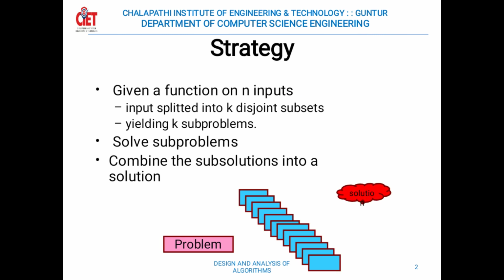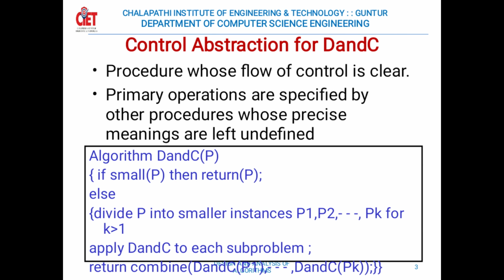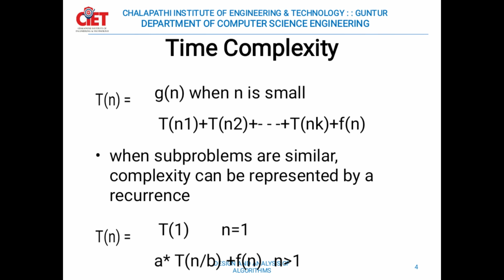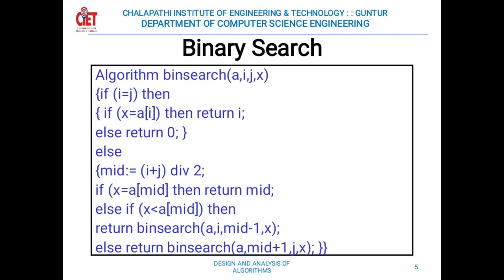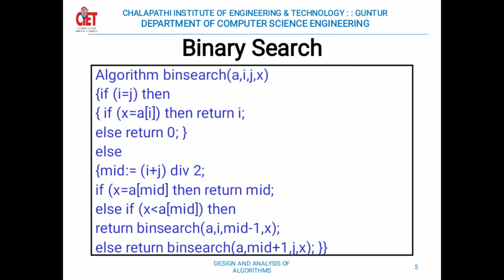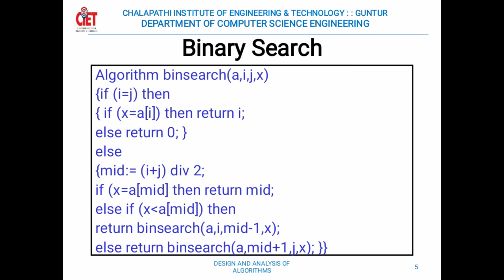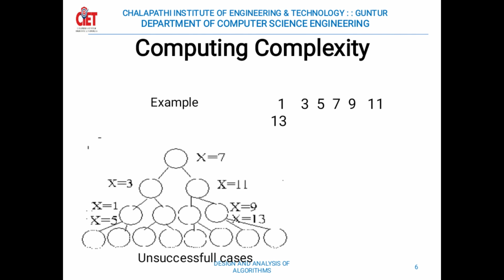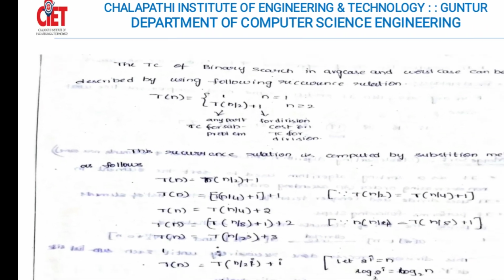Divide and Conquer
Prepared by Mr.A.Sudhakar rao , Assistant Professor, CSE Department, CIET.